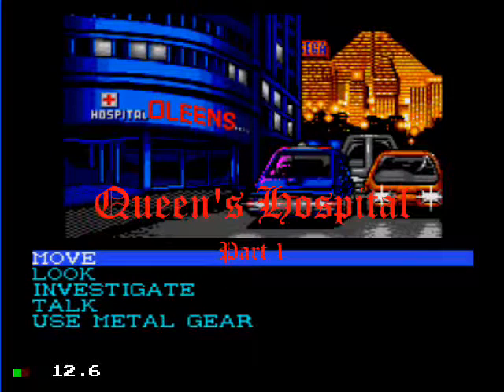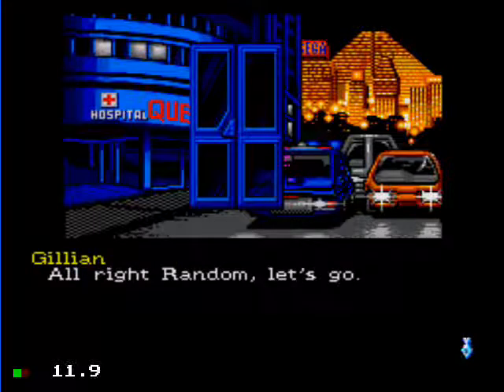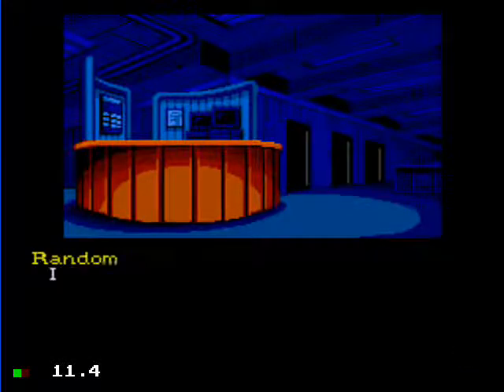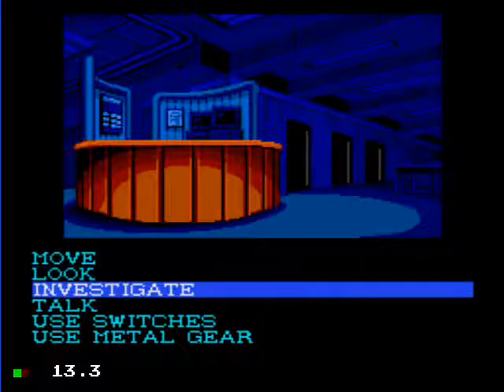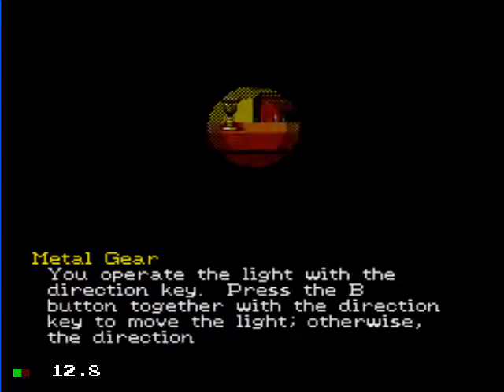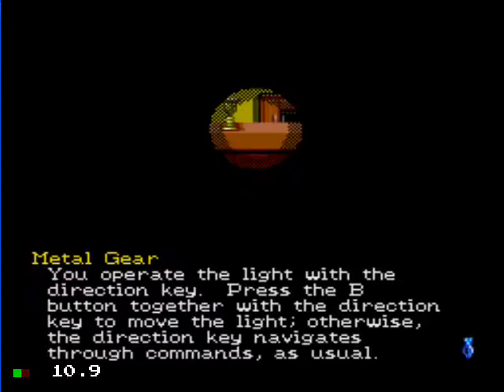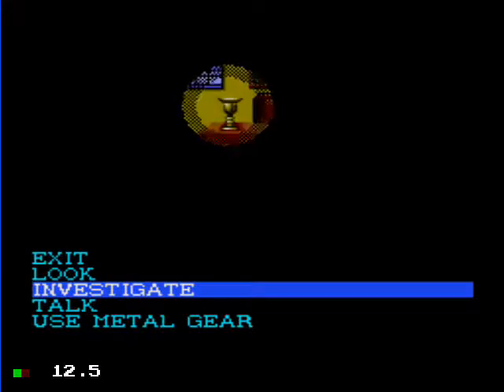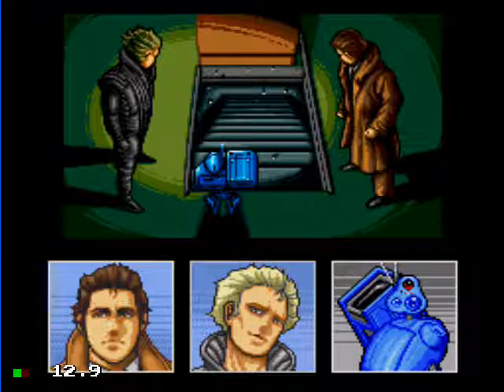Snatcher's Queens Hospital Part 1 - The Entrance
After being rescued by Random. We've finally arrived @ Queen's hospital again. This time Random is our partner for this mission. We're looking for a secret Basement so we started off in that room in a dark office. We knock over a vase that lead us to a open basement. So Gillian, Metal & Random discovered a secret facility in the basement for the Snatcher's and their Director Chin Shu Oh.